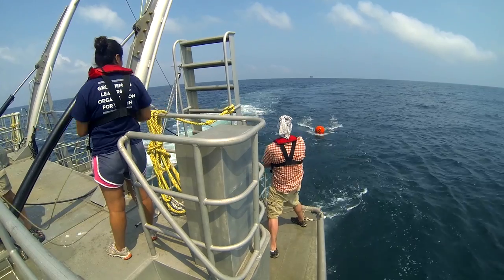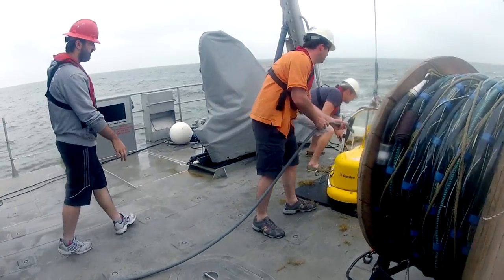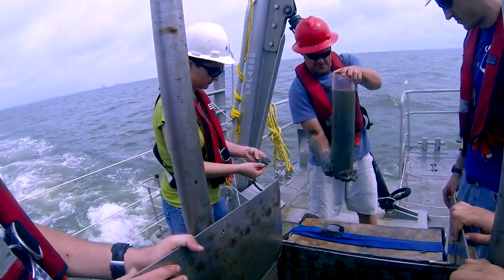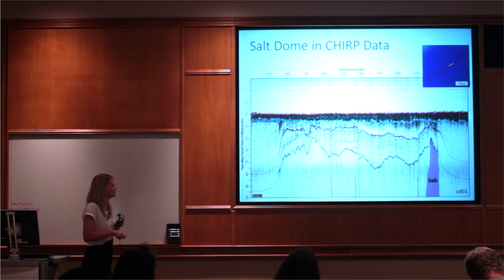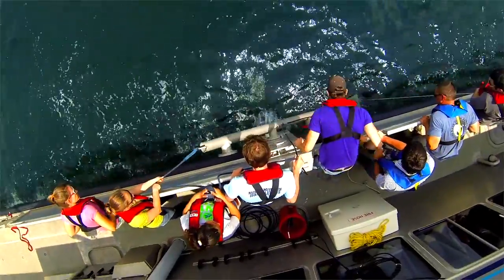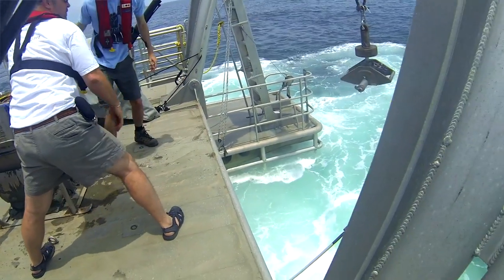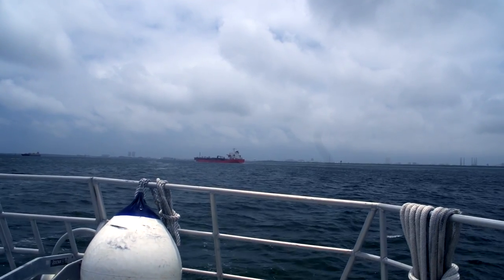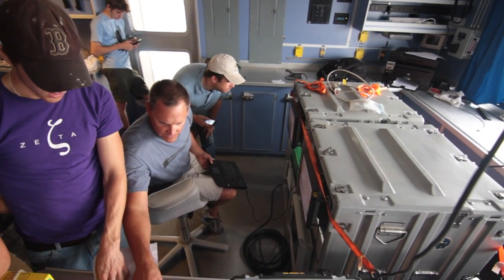Marine Geology and Geophysics Field Course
Each Maymester the Jackson School of Geosciences offers a field course designed to provide hands-on instruction for graduate and upper-level undergraduate students in the collection and processing of marine geological and geophysical (MG&G) data. Produced by Nancy Ford/Midden Media.